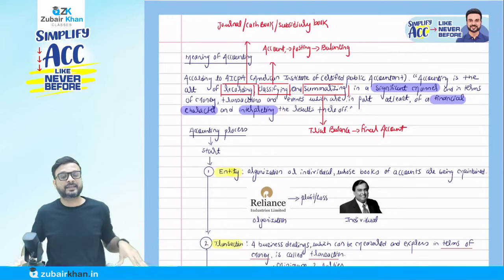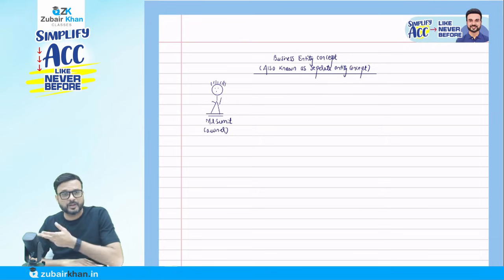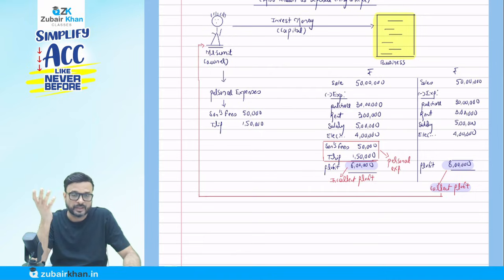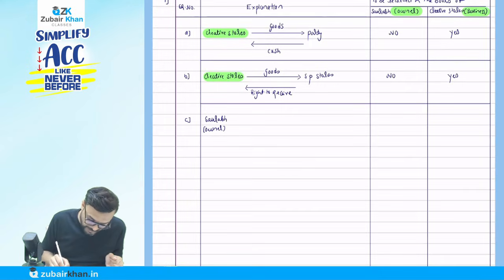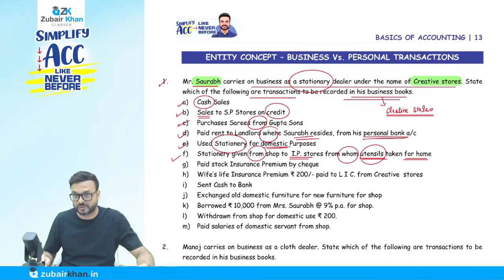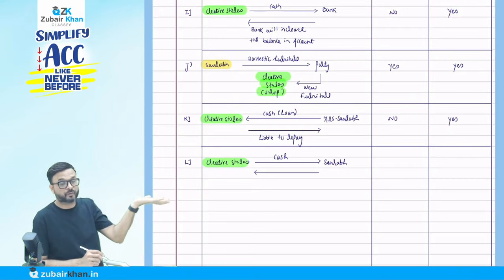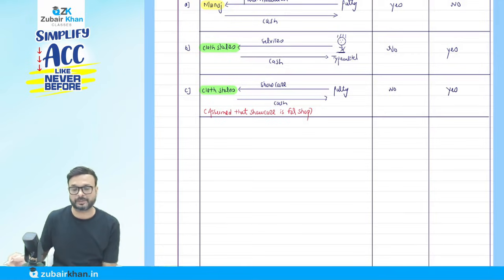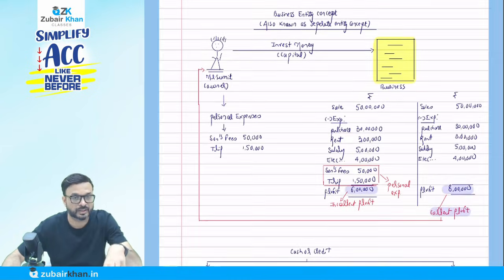Lecture 2 | Basics of Accounting for Everyone | Business Entity Concept | CA Zubair Khan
📘 Welcome to the Basics of Accounting Series for CA Inter Students!

This series is designed to strengthen your accounting foundation from Day 1.
Before solving advanced questions, your basics must be crystal clear — just like a tall building needs a strong foundation.

In this series, you will learn:
✔️ Core accounting concepts
✔️ Golden rules of accounting
✔️ Journal entries, ledgers, trial balance
✔️ Financial statements basics
✔️ Practical examples for exam clarity
✔️ Concepts explained in the simplest possible way

💡 Why this series is a must-watch?
Because scoring high in Advanced Accounting becomes easy when your basics are rock solid.

📄 PDF Notes Included
You will also get downloadable PDF notes for revision and practice.

🎯 Ideal For:
• CA Inter Students
• Foundation Students strengthening basics
• Students coming through the graduation route
• Anyone who wants to understand accounting clearly

Let’s start your accounting journey with clarity, confidence, and consistency.